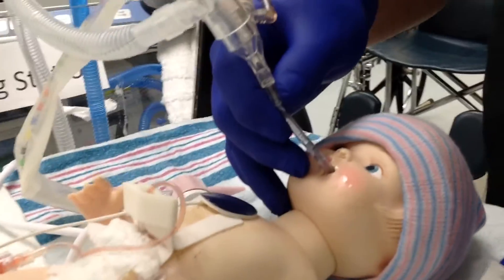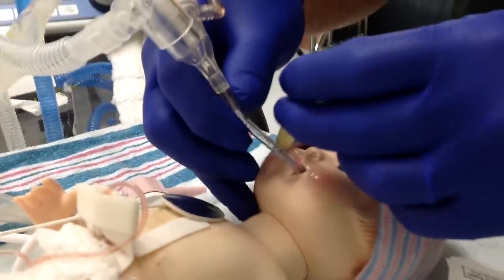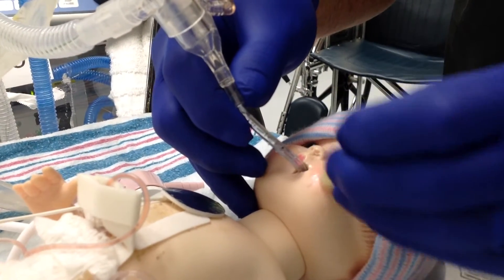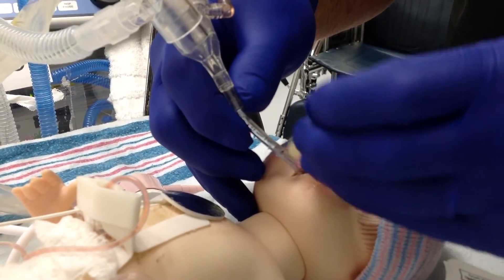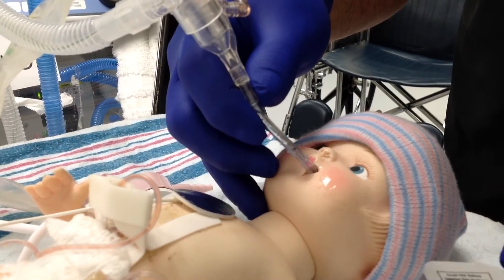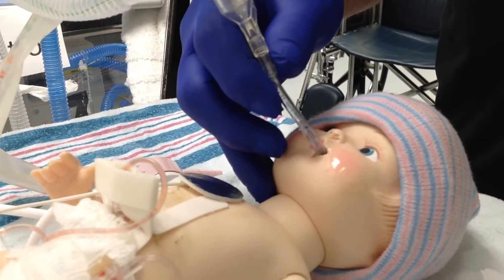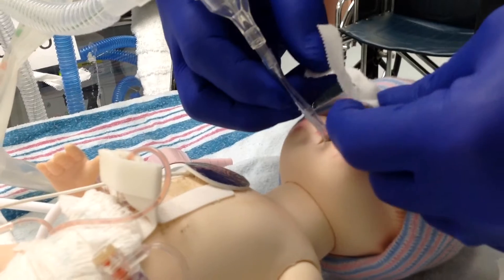Nicu ET Taping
This is a Demonstration on how to tape an ET Tube on a Premature Baby.

Thanks

CBRT Productions consists of a Respiratory Therapist at Memorial Hospital Jacksonville Florida who specializes in producing instructional videos in Neonatal and Pediatric Intensive Care procedures performed by Respiratory Therapy. Although none of the babies used in these videos are real ,they look real and are fully functional . These babies bleed from every line and wrist and ventilate on a ventilator to produce a realistic approach to teaching.